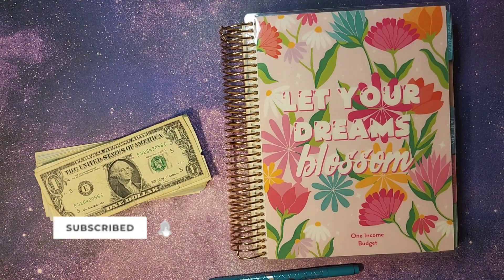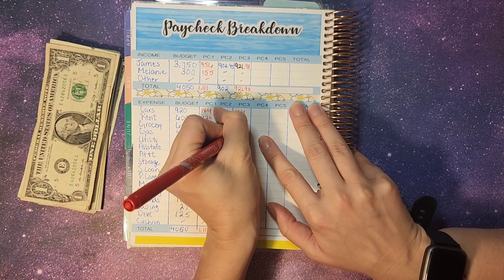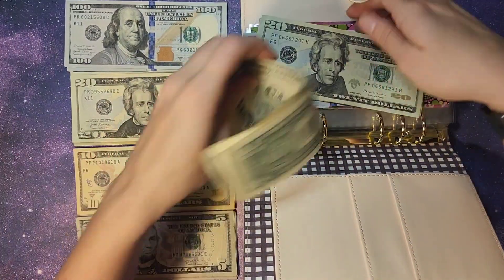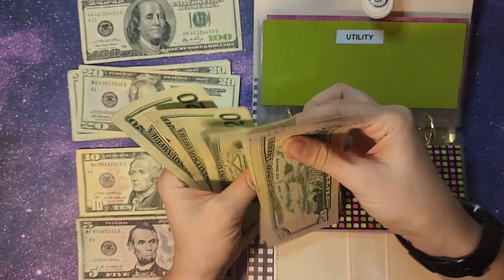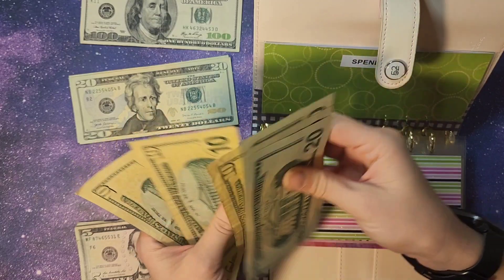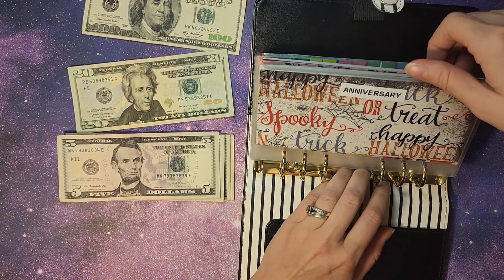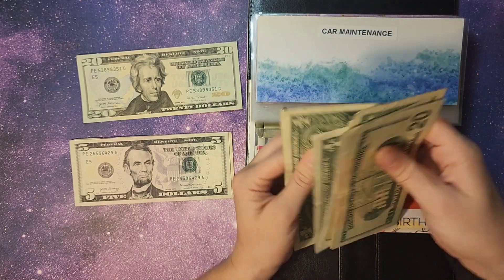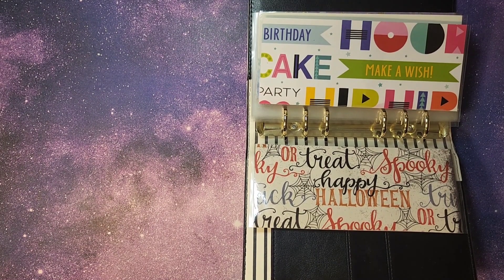Cash Envelopes Stuffing|| July 3rd Paycheck Breakdown & Stuffing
It's the 3rd stuffing for July. Paycheck Breakdown and stuffing our Envelopes.